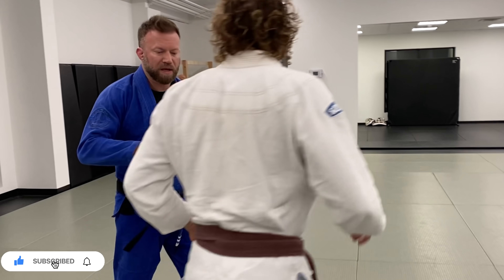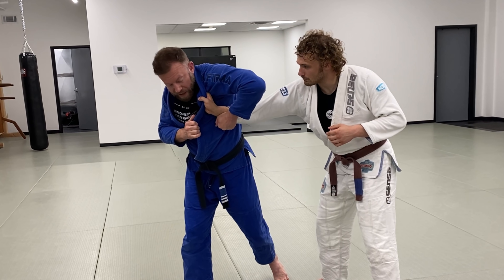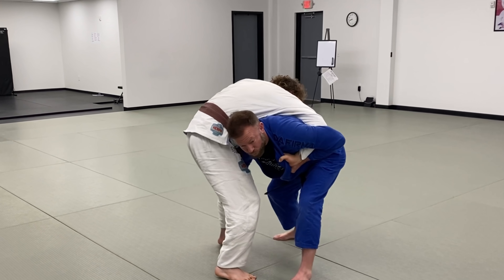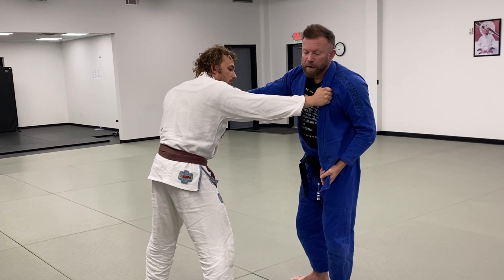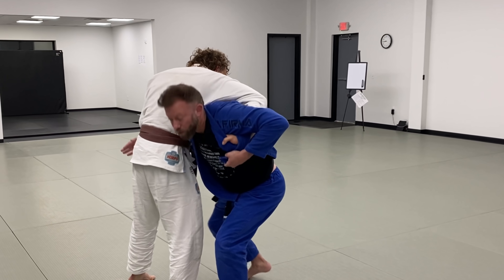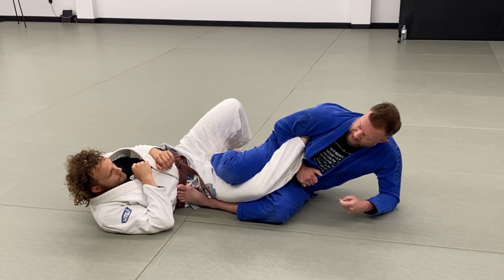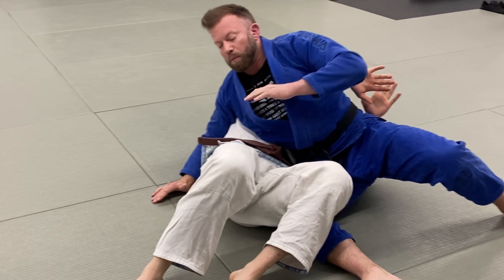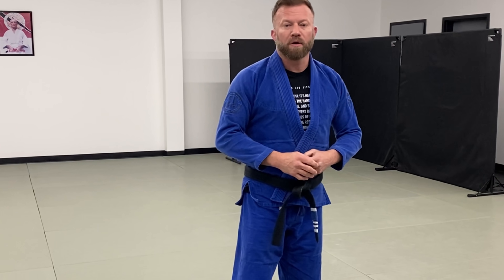Fireman’s Carry for People Who Suck at It - Judo for BJJ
The Fireman’s Carry, or kata garuma, is one of the coolest throws found across multiple disciplines and sports. Whether it’s judo, jiu-jitsu, wrestling, Sambo or other grappling styles, this throw is exciting, dynamic and effective. However, traditional versions of it tend to require a good deal of athleticism. This modified version in this video, in my opinion, is a little more accessible. Since learning this one years again, I’ve loved it. So I’m sharing some of the details on it here, modifications, entries and finishes. I hope you like it.